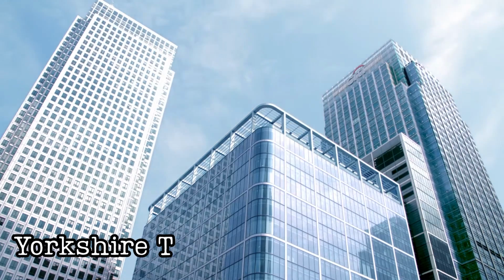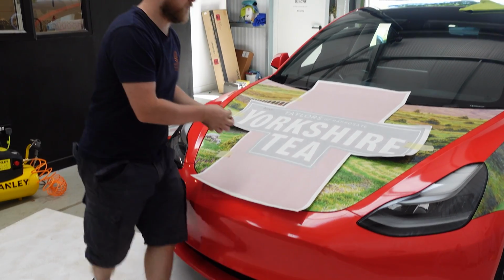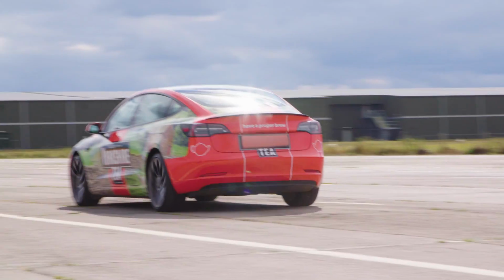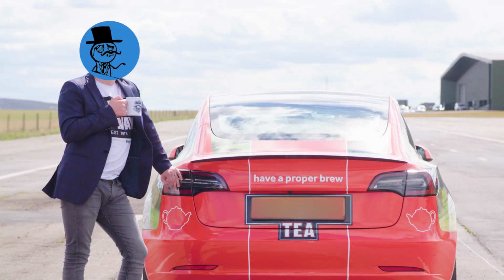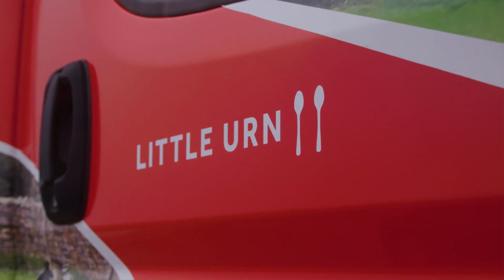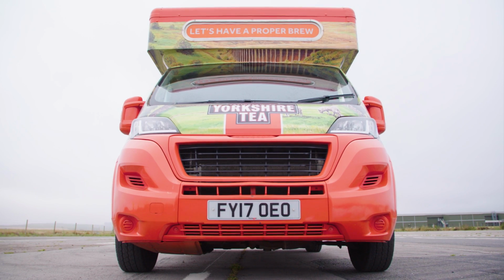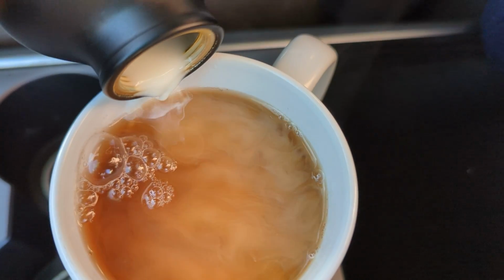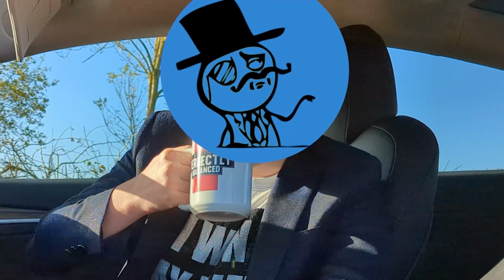I Made The Worlds Fastest Kettle* -- (Yorkshire Tea Paid Me For It)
The time has finally come for The Spiffing Brit to destroy the world by creating the Worlds Fastest Kettle! Today I transform my boring useless performance sports car into a superior High speed tea brewing device! Normal kettles can boil water in 120 seconds this kettle can go 60 mph in just 3 seconds! That is right they actually decided to pay me to wrap my car and convert it into a high speed tea brewing machine! They even gave me access to little urn the mobile tea brewing truck to do a drag race and see which mobile kettle is the fastest!

I honestly cannot believe that I the greatest tea drinker in the world now gets the opportunity to break my own made up world records and speedrun the tea brewing process by modding my car into well a kettle! This isnt a normal tea review this is me creating the fastest car (in terms of brewing a british tea) without having any mechanical experience or skills to do it! This car went from a boring tetley tea to an enlightened yorkshire gold that could destroy a guiness world record speedrun if it even existed! Funny It truly is perfectly Balanced.

*Excluding all the other fastest kettles...

Fourth Floor Production and shoot
Yorkshire Tea Funding and giving us little Urn!
@HarryAtomic and Mango Editing

Title: I Made The Worlds Fastest Kettle. -- (Yorkshire Tea Paid Me For It)